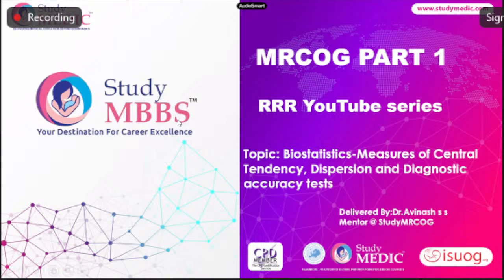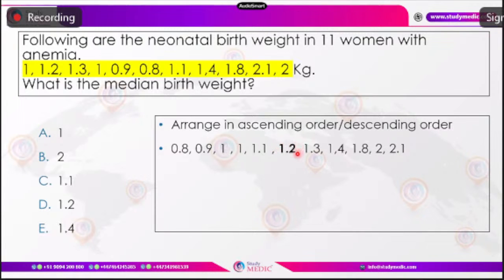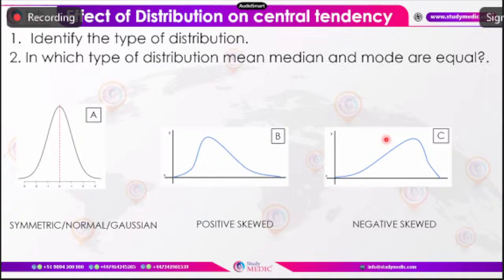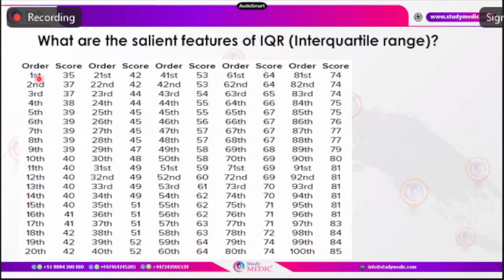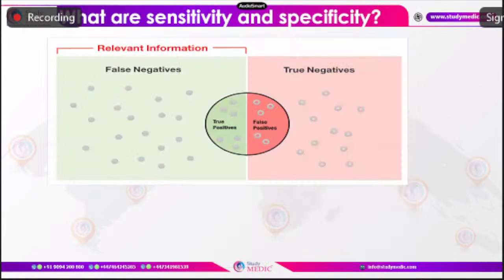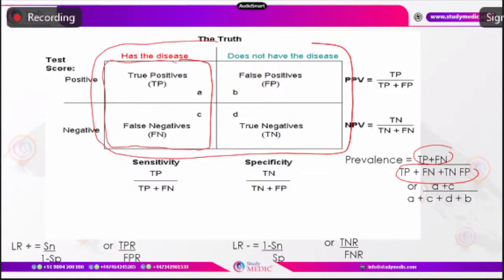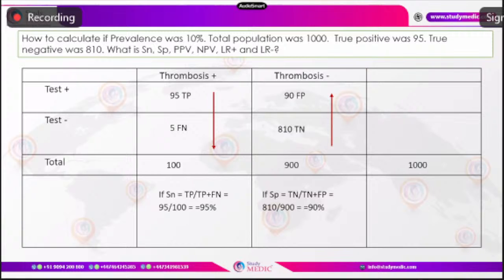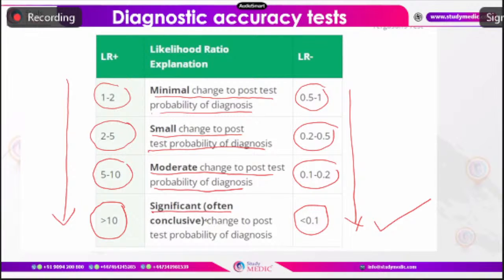RRR Series | Mean, Mode, Median, Sensitivity & Specificity, PPV & NPV | Dr. Avinash | MRCOG Part 1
Revise Biostatistics for the upcoming MRCOG Part 1 exam through our RRR Series. Dr. Avinash has thoroughly covered all the essential topics and concepts. Watch to boost your knowledge with expert insights.

📚 StudyMEDIC RRR Series Method:

Read: Delve into core concepts and essential materials.
Revise: Master topics through focused and strategic techniques.
Repeat: Solidify knowledge through repetition and active recall.

What's Included?

Stay Updated!